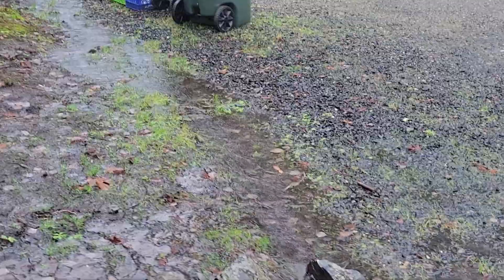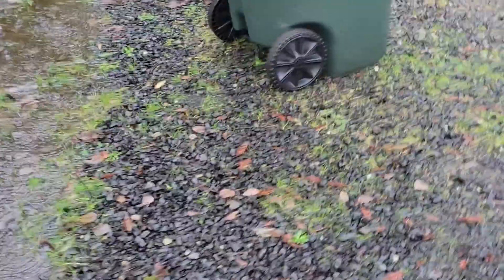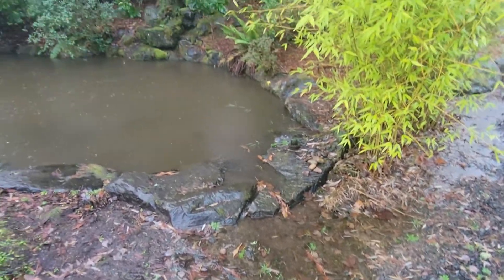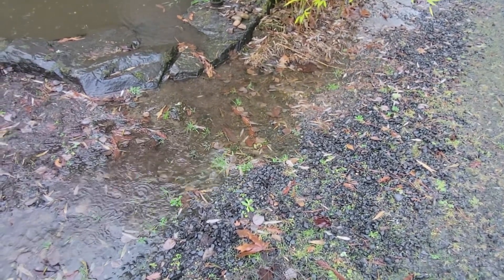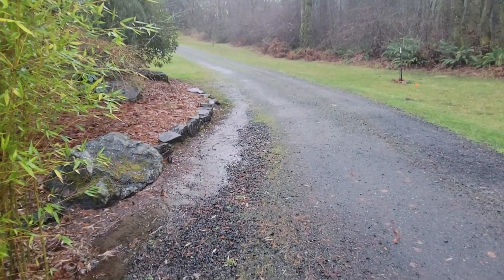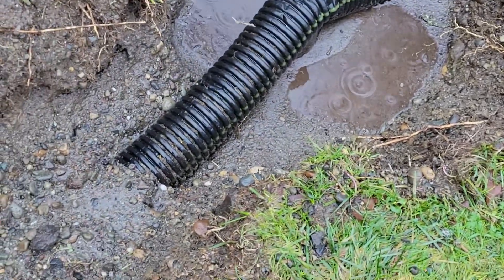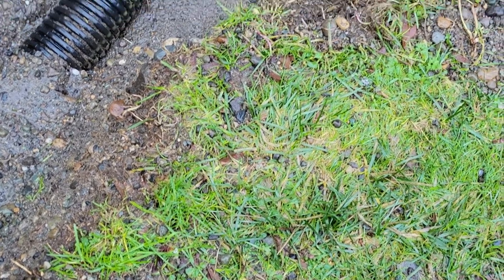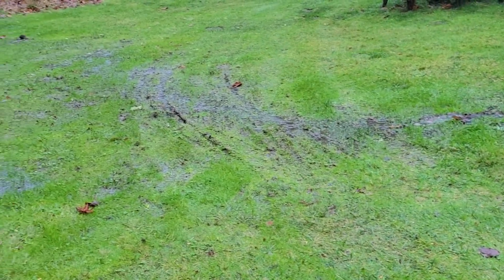Tripondia Hydrology Report part 4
This shows how water is managed around pond 1